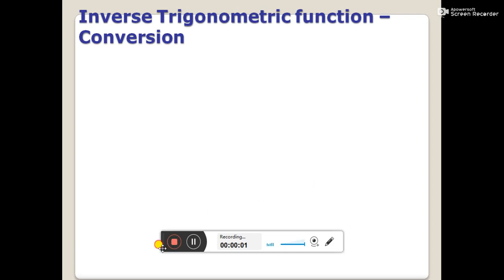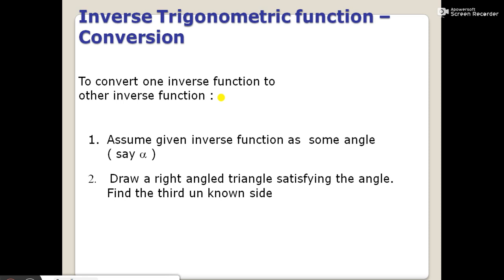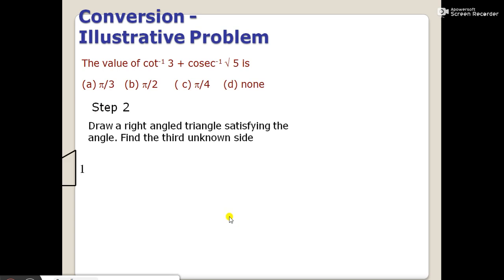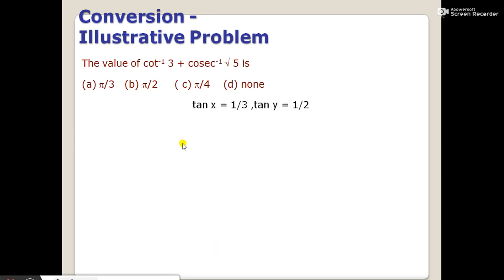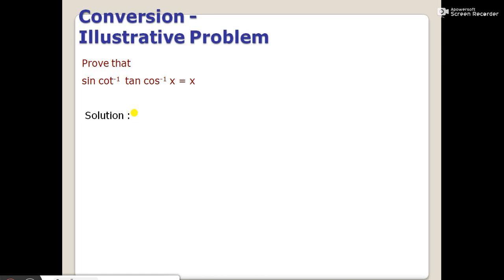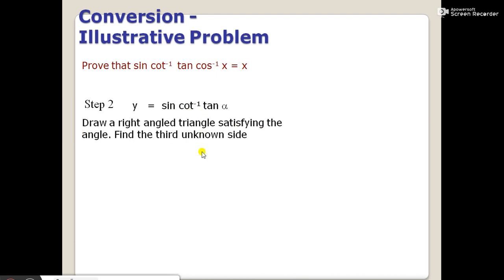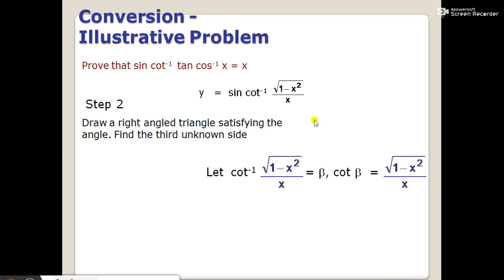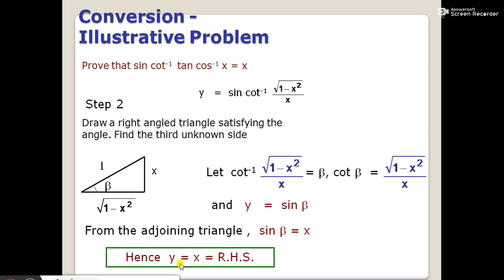Inverse Trigonometric Function 7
XII Mathematics - Inverse Trigonometry